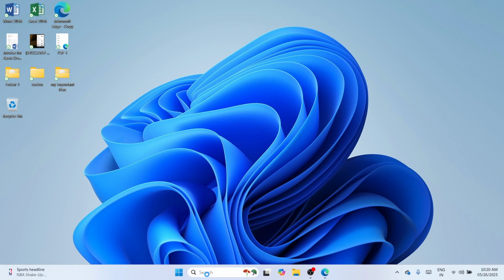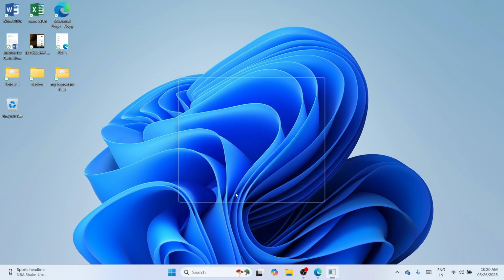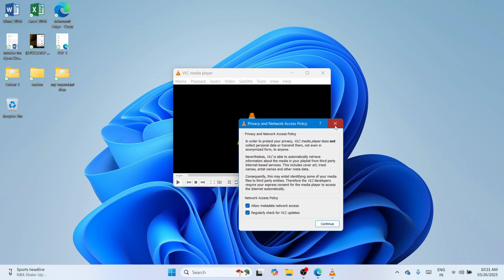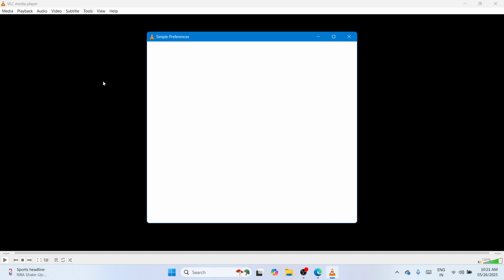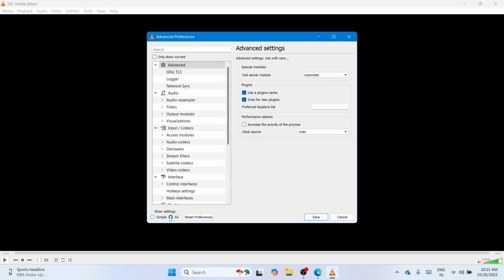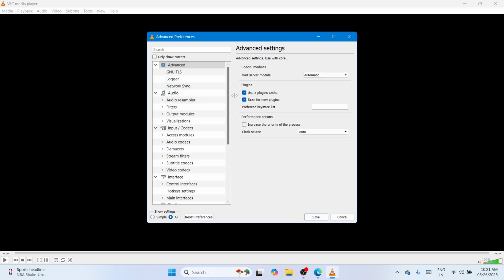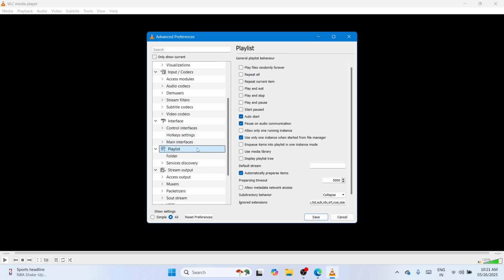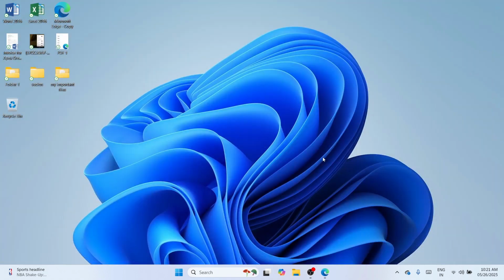How To FIX VLC Media Player Randomly Start Or Play In Windows 11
Is VLC Media Player starting or playing randomly on Windows 11?
Learn easy fixes to stop unwanted playback and regain control!
Follow this quick guide to troubleshoot VLC’s unexpected behavior.
Watch now and enjoy smooth, interruption-free media playback!